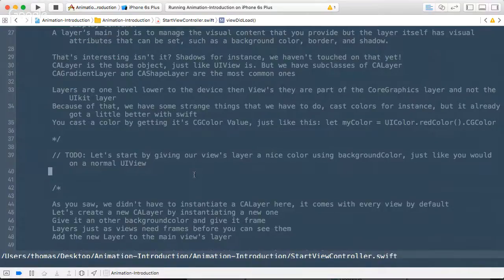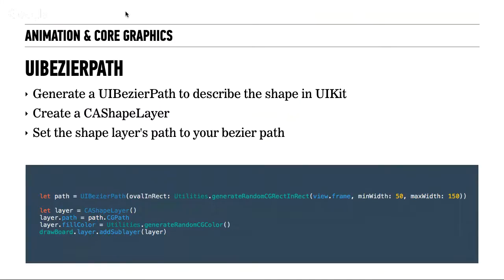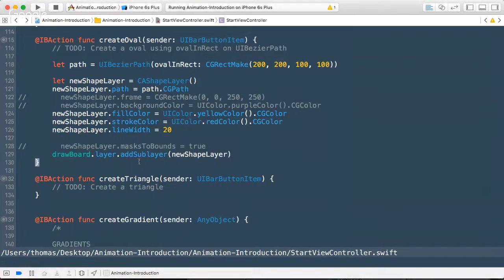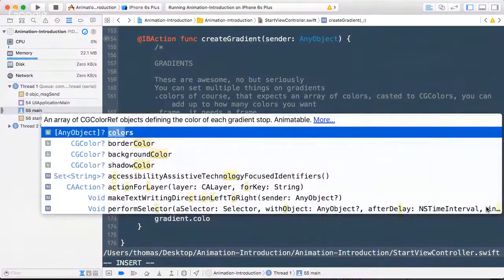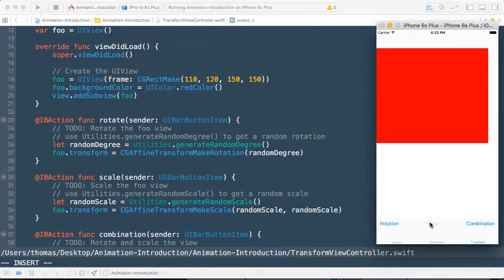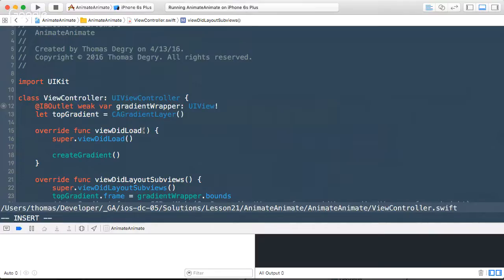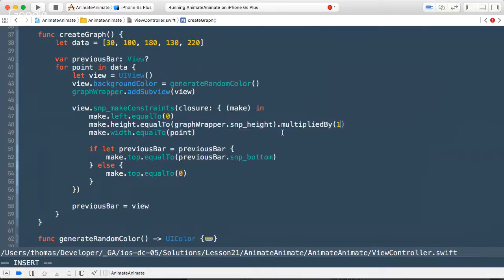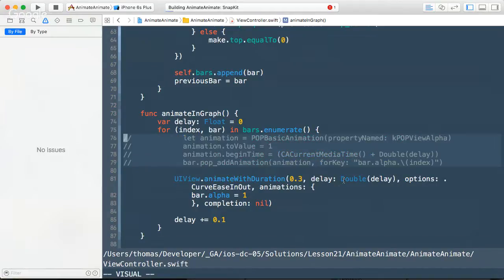Workshop 2: Animation & Core Graphics